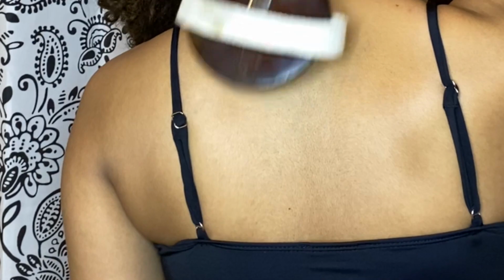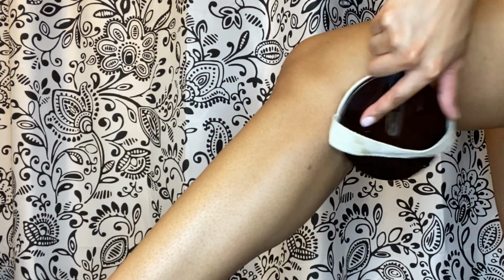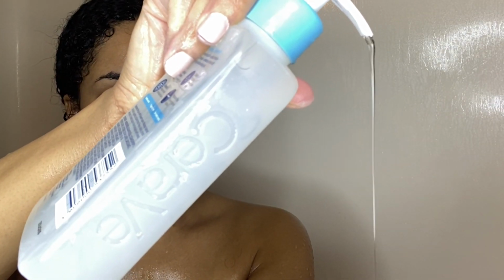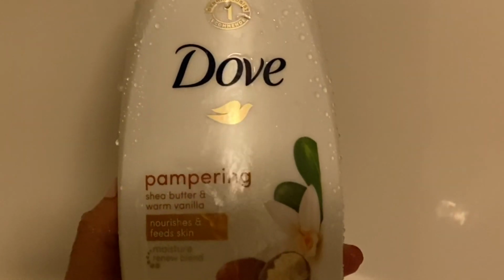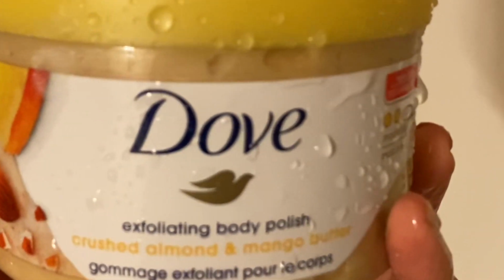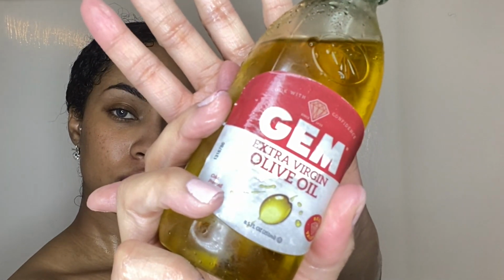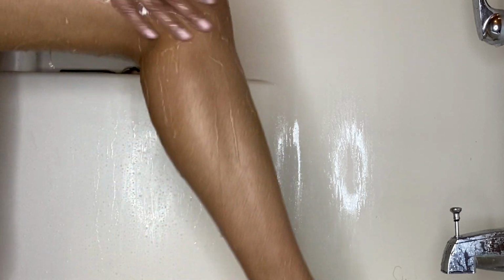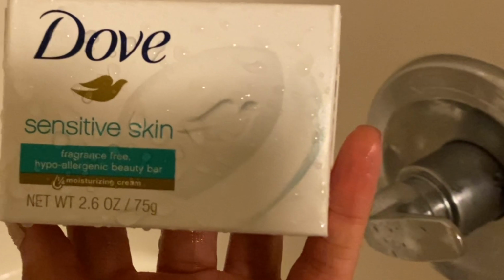2022 WINTER SHOWER ROUTINE FOR SOFT, GLOWING + MOISTURIZED SKIN (HYGIENE & SELF CARE)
I am back with another video spilling some of my favorite hygiene products! No skin is flawless skin, but this is how I keep my skin soft, supple, and moisturized in the winter. I hope you guys enjoy.
Until next time, Love Always & All Ways🤍